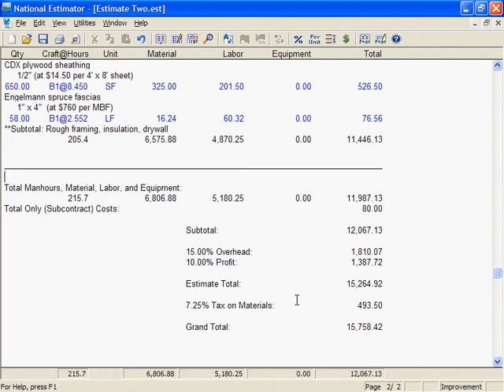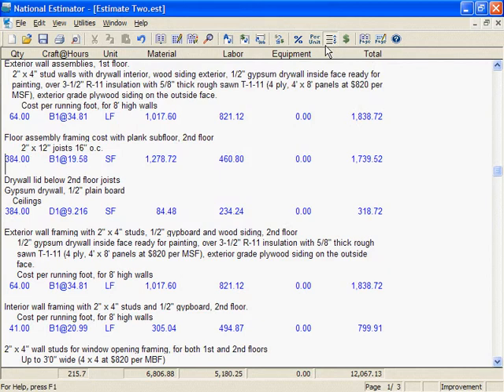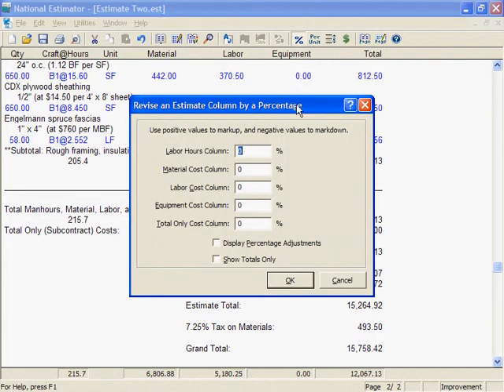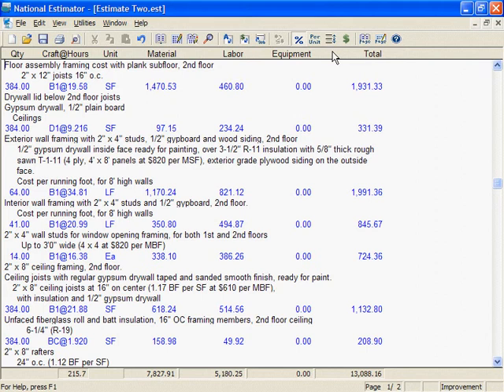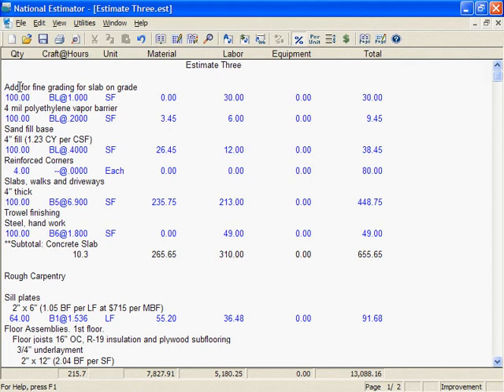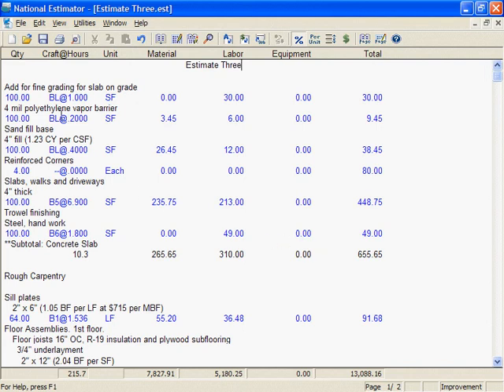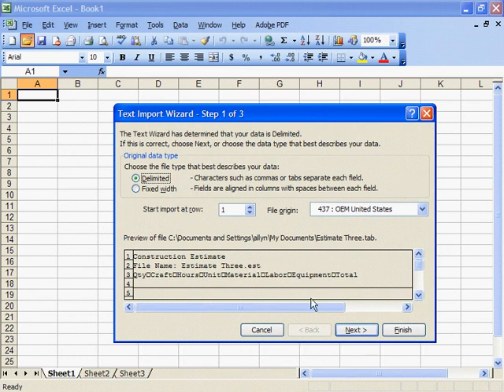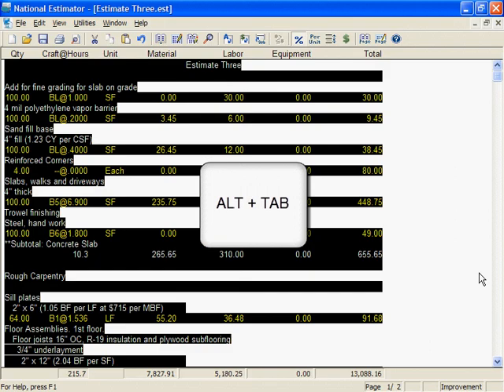Building an estimatee - managing views, saving, exporting